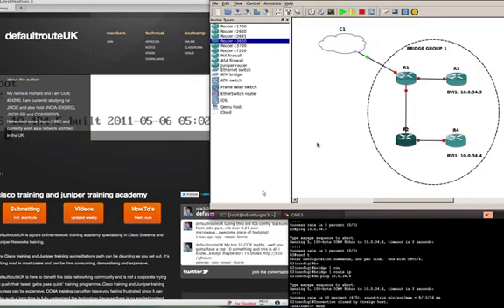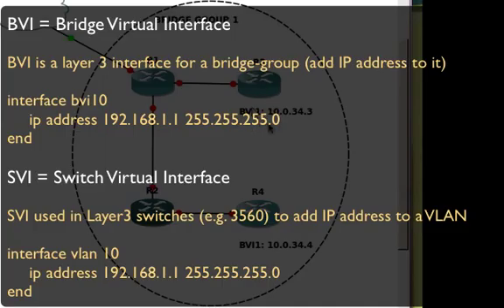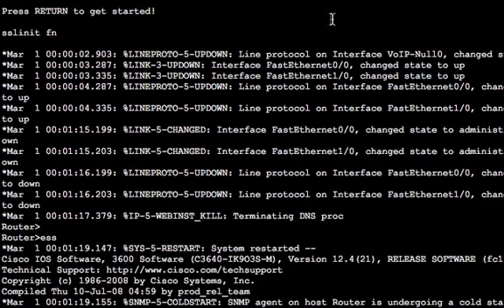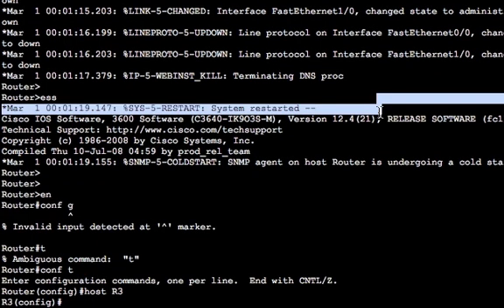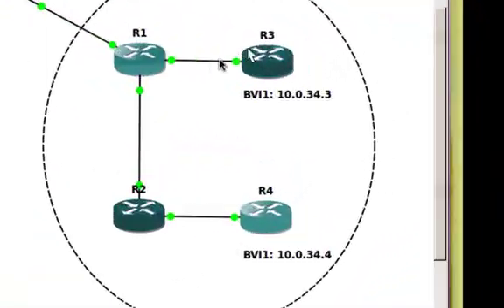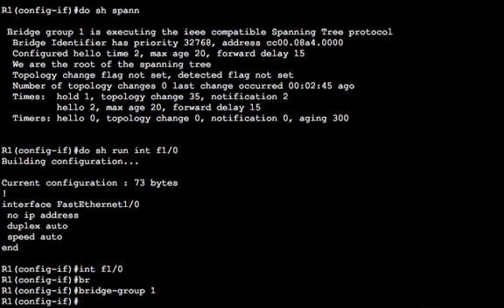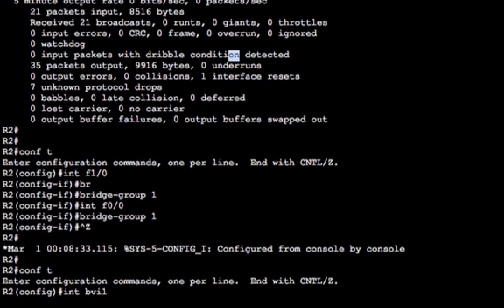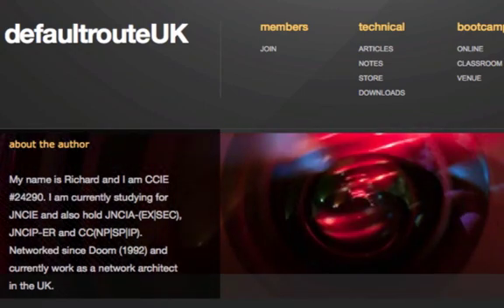'The Basics Series' - IRB in IOS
CCIE #24290 from defaultrouteuk.com takes us through the configuration of Integrated Routing and Bridging in IOS to bridge a disperate IP subnet together.